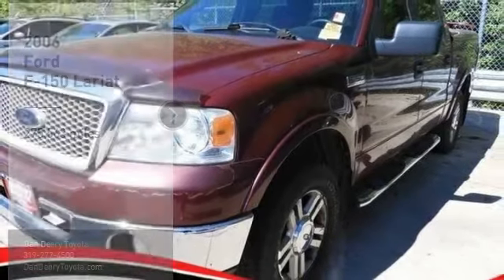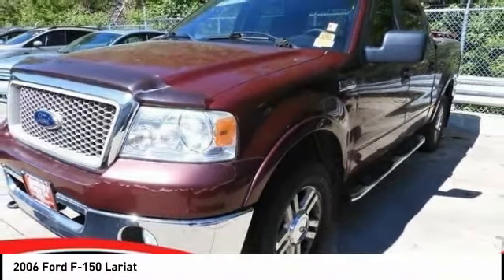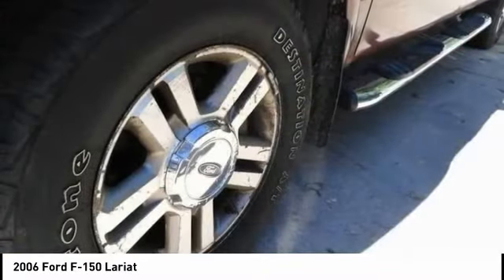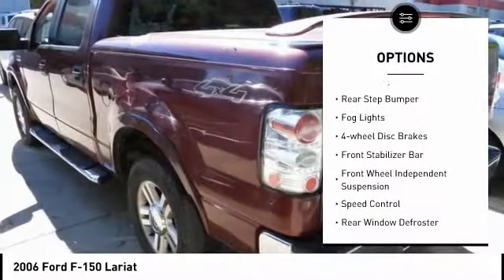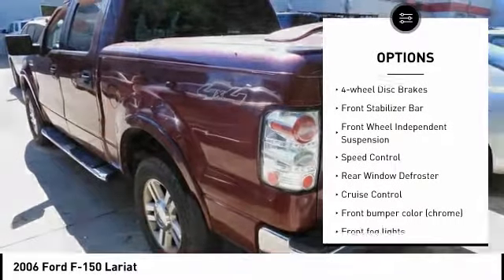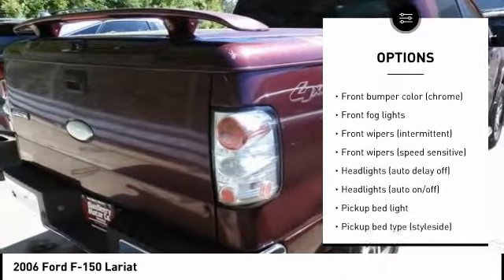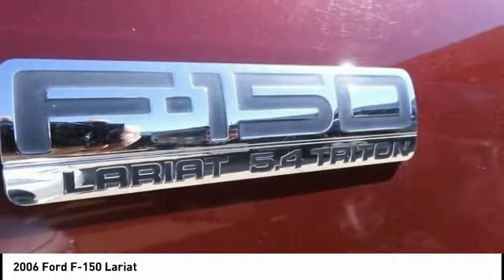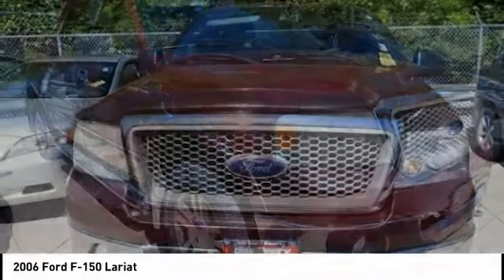2006 Ford F-150 Cedar Falls IA U18089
2006 Ford F-150 Lariat